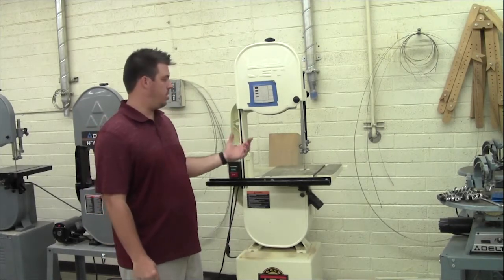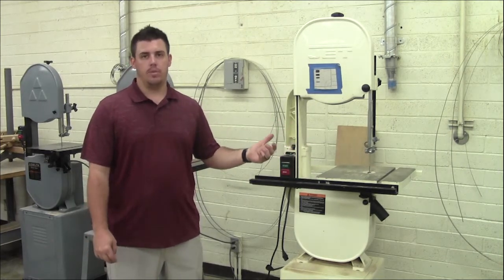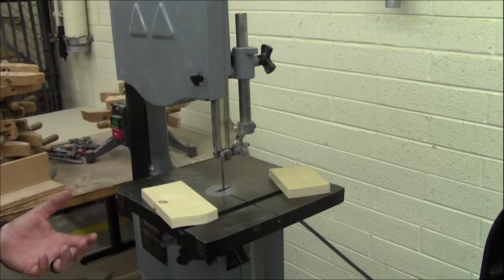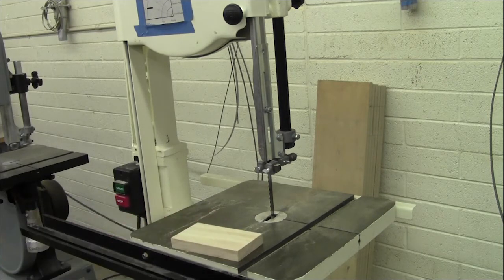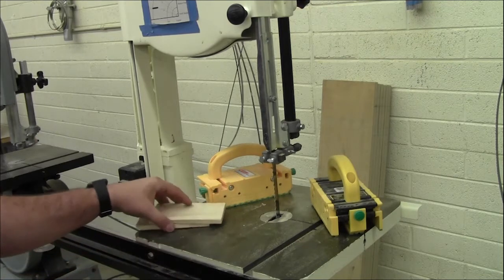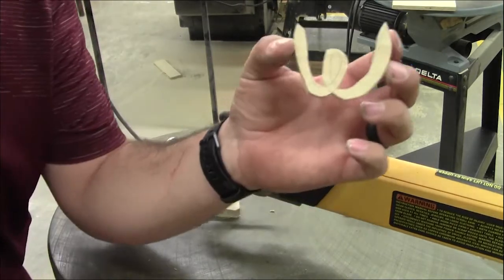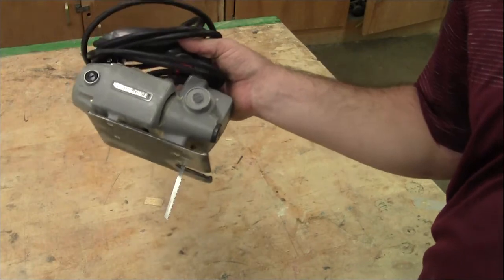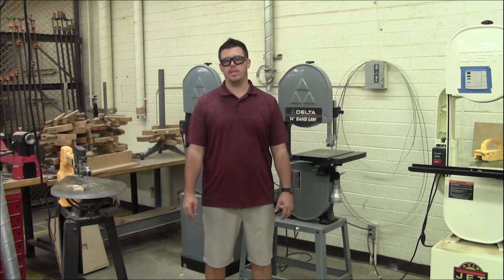Band Saw, Scroll Saw, and Jigsaw!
A look at the band saw, scroll saw, and jigsaw, how to used them safely and rules to follow.